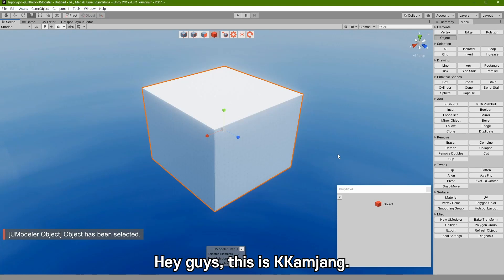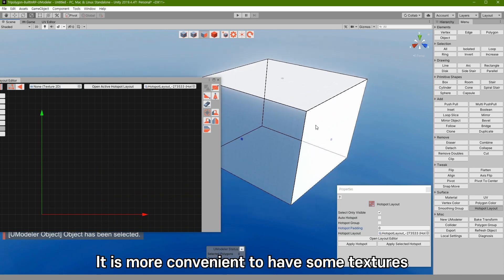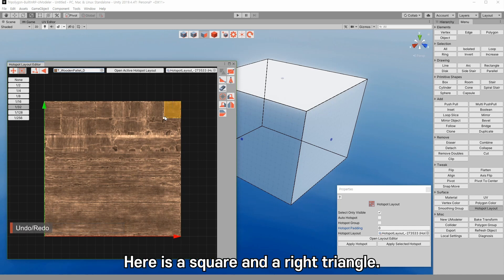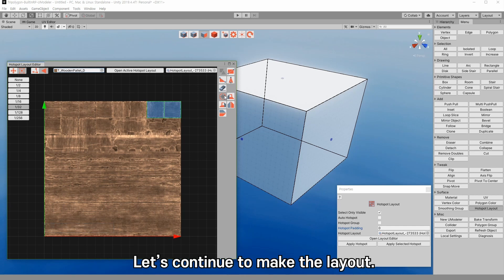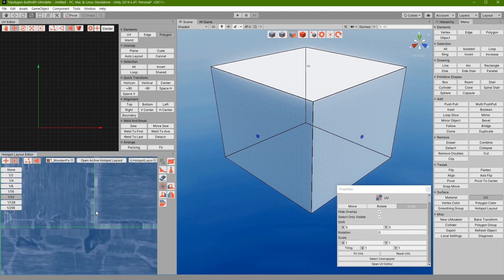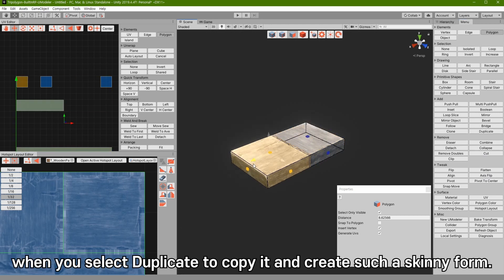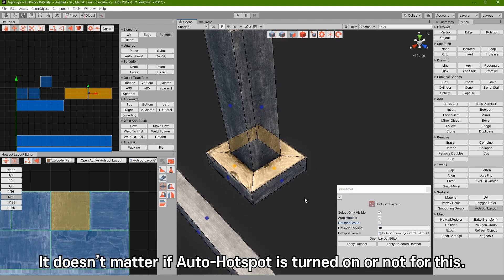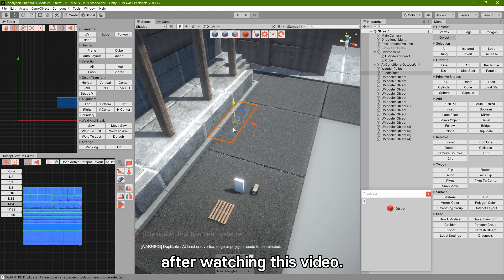Hotspot Texturing Getting Start tutorial with UModeler in Unity.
Hotspot Texturing is a new feature added to the toolkit that makes UV unwrapping easier and faster. When you define UV layouts using the hotspot layout editor, UVs of each polygon can be placed according to the predefined layouts automatically.

Hotspot texturing feature is available in the latest version of UModeler.

UModeler is Unity Plugin for 3D Modeling & Prototyping

UModeler features are as follows.
- Export & Import processes are not necessary to create your world anymore.
- Sketch-based 3D modeling technique
- Powerful and solid 3D modeling tools and UV Editor
- Compatibility : Neat conversion of ProBuilder mesh and Immediate UModeler mesh editing with Probrush.
- High-quality 3D demo assets, plentiful learning materials, and active online communites.
- Unity Awards 2018 Best Development Tool Finalist

If you want to do level design and mesh modeling within Unity, UModeler is the right one!